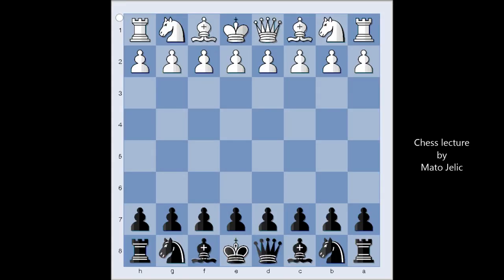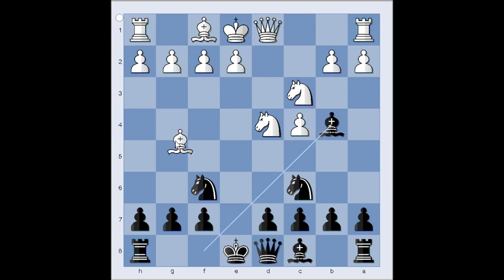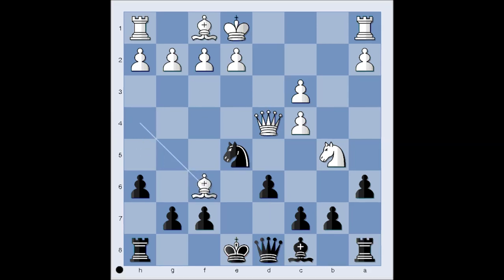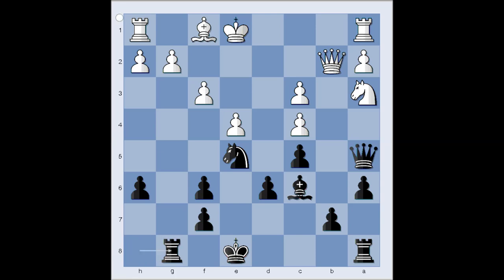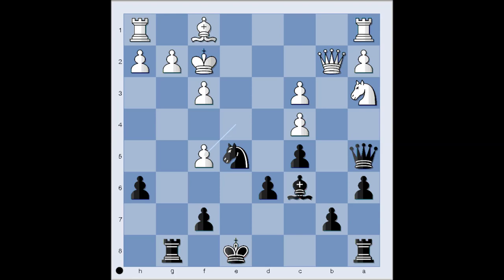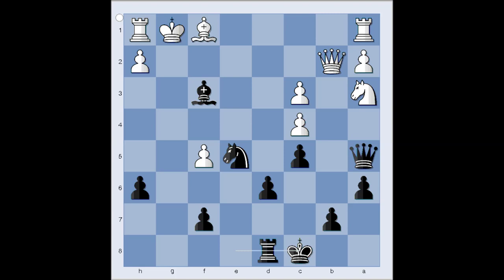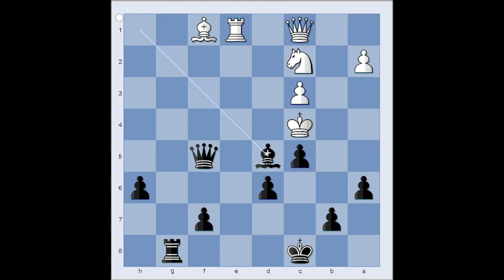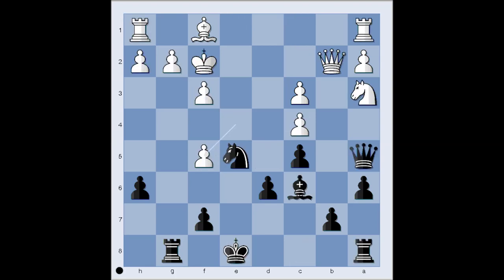English Opening: Ragozin vs Sozin -1937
Viacheslav Ragozin - Veniamin Sozin [A28]
URS corr, 1937
 1.c4 e5 2.Nc3 Nf6 3.Nf3 Nc6 4.d4 exd4 5.Nxd4 Bb4 6.Bg5 h6 7.Bh4 Bxc3+ 8.bxc3 Ne5 9.Nb5 a6 10.Qd4 d6 11.Bxf6 gxf6 12.Na3 c5 13.Qd2 Qa5 14.Qb2 Bd7 15.e4 Bc6 16.f3 Rg8 17.Kf2 f5 18.exf5 Rxg2+ 19.Kxg2 Bxf3+ 20.Kg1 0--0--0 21.Nc2 Rg8+ 22.Kf2 Qd8 23.h4 Bxh1 White resigned 0-1

Did you like MatoJelic chess video? You may also like his book.
"From Chess Novice to Advanced Player in 7 Days"